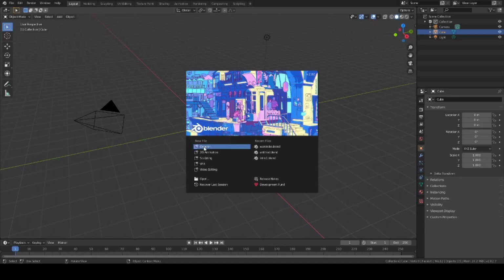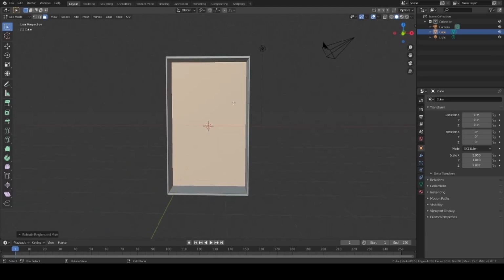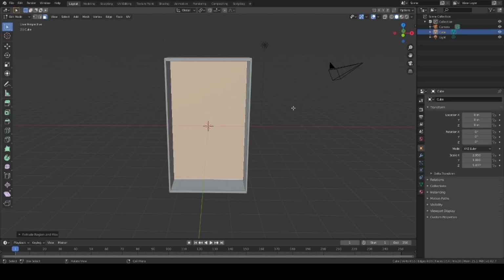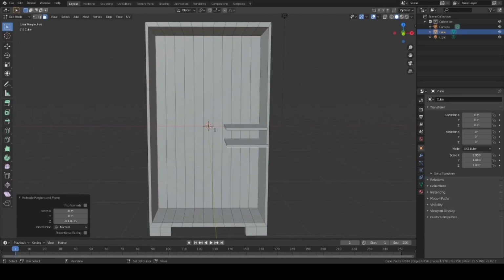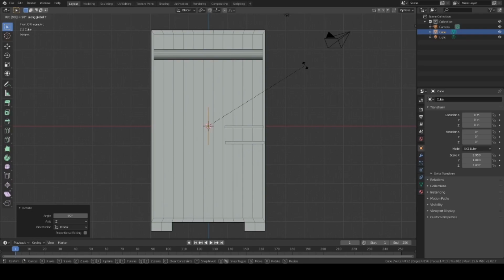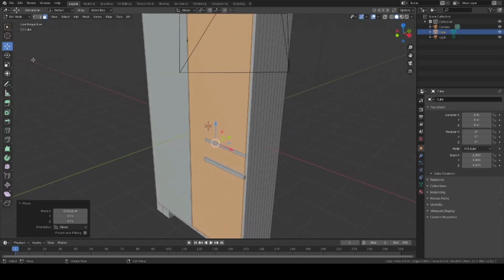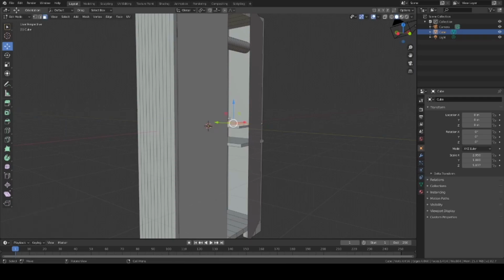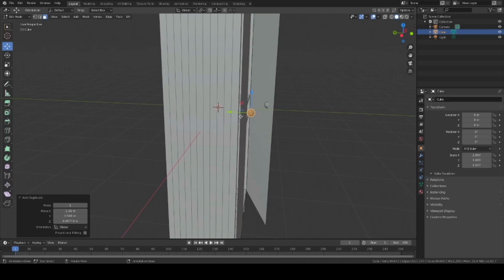making a basic wardrobe blender 2.8 [Not a tutorial]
Today I show you how I make a simple wardrobe in blender 2.8.  This isn't a tutorial and is basically a get it done fast model, there are plenty of more professional builders than myself out there you can learn from.